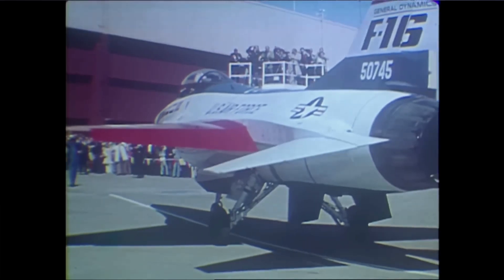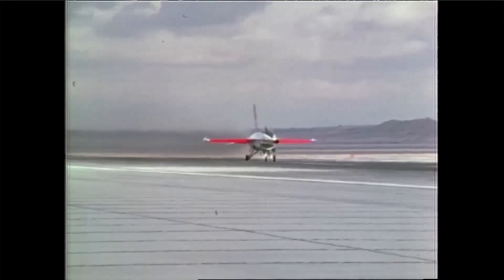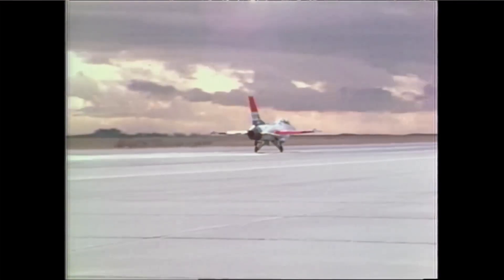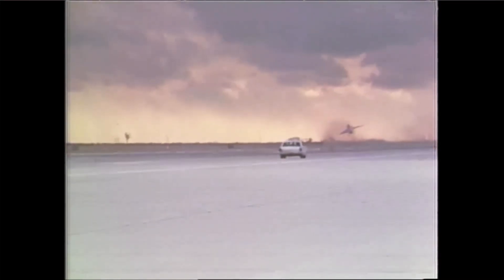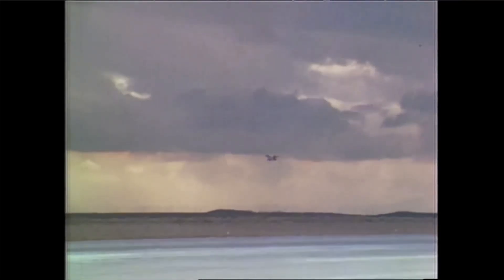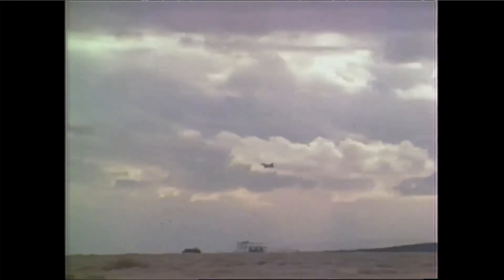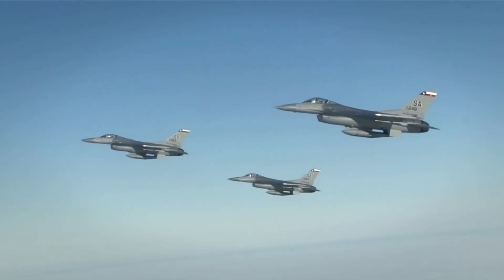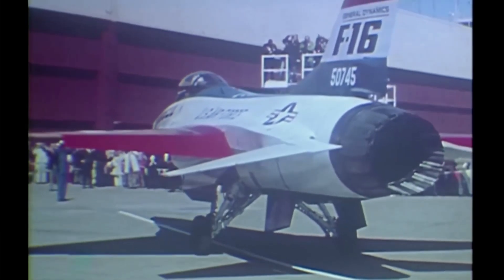F-16s 50th Anniversary! Test Pilot Recalls First Flight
Lockheed test pilot Phil Oestricher looks back on the first ever flight of the F-16. which took off from Edwards AFB on Jan 20, 1974. His YF-16 prototype experienced trouble as soon as its wheel got wind underneath them, but he was able to recover and bring the jet back, providing valuable data for its ongoing development.

Now 50 years later, the supersonic multi role fighter is as lethal as it has ever been, with no plans on slowing down any time soon.

Video - Lockheed Martin
Edit - AvGeekery